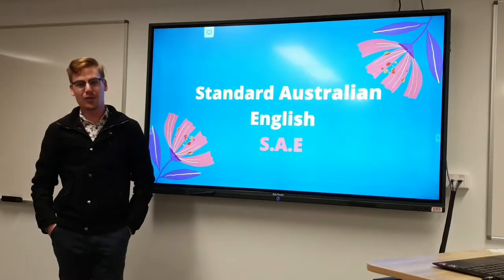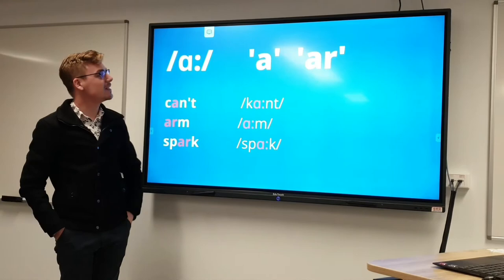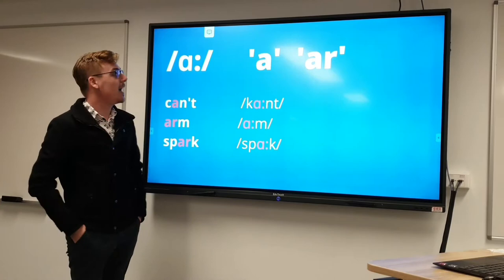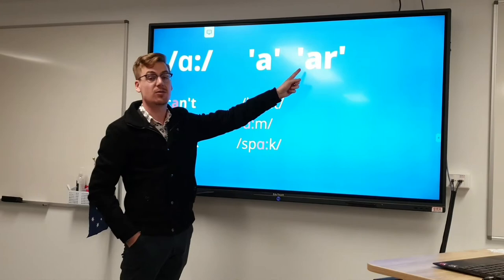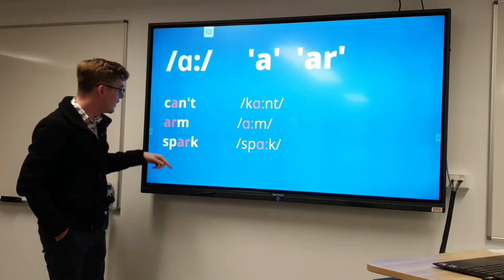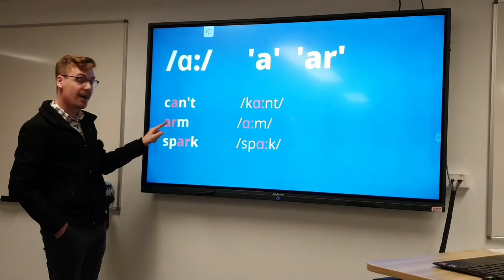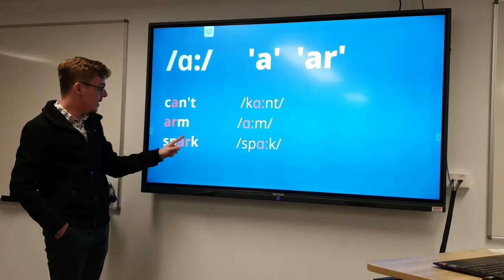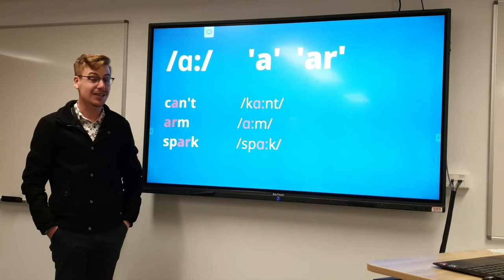Phonics Podcast #2 Vowels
Welcome to the second  REAL Program (Remote Education Anywhere Live) Phonics lesson. Brenton, our ASC Language School English and Linguistics Teacher,  will introduce another vowel sound.